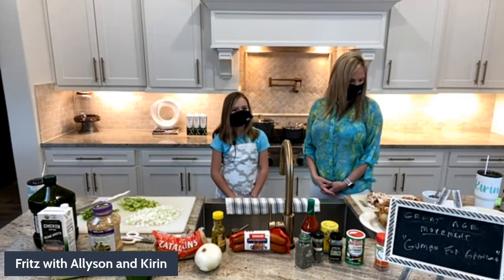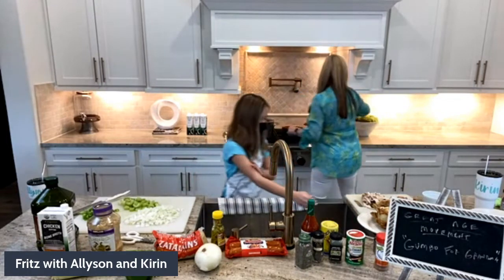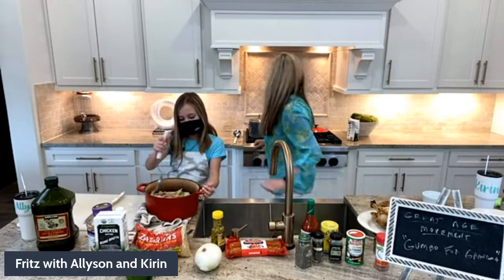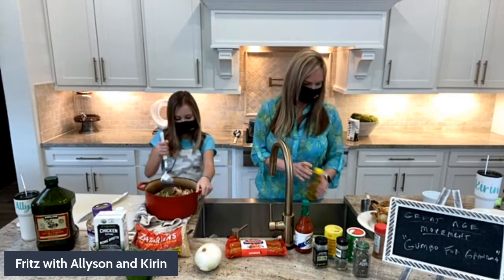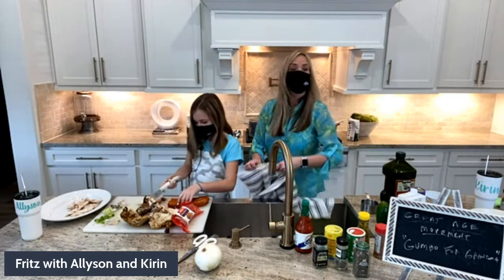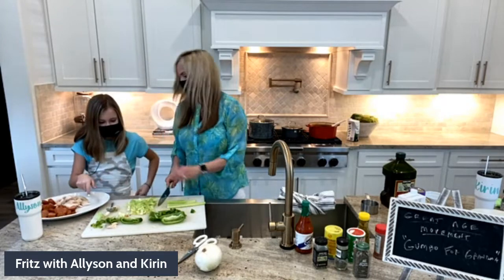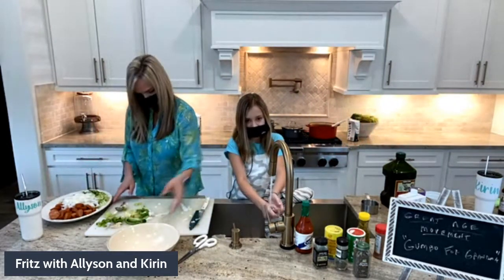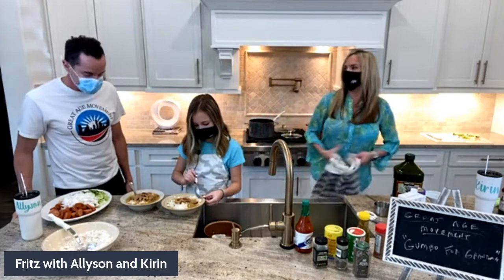Great Age Movement @ Home Lab Live Series: Season 2, Episode 7